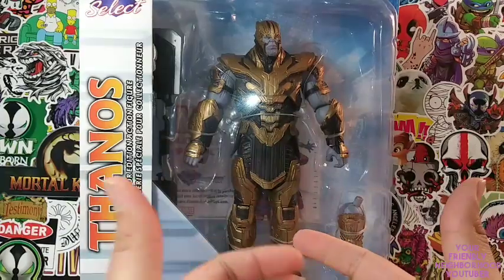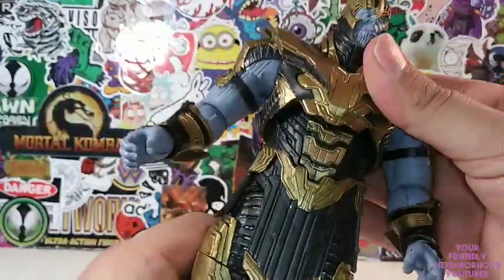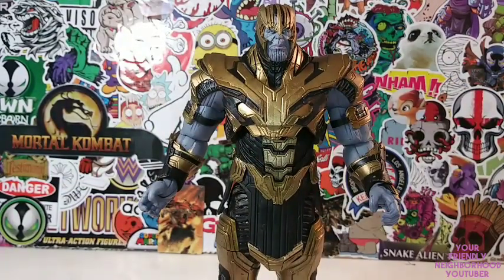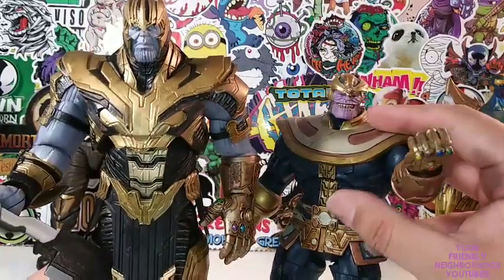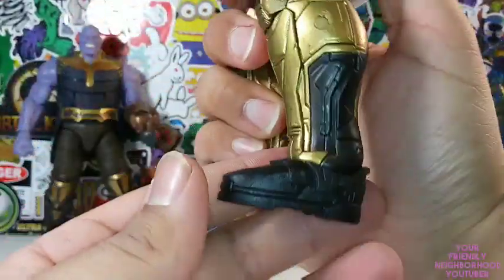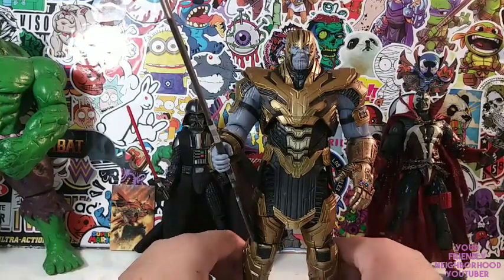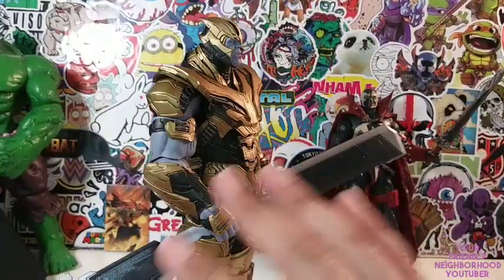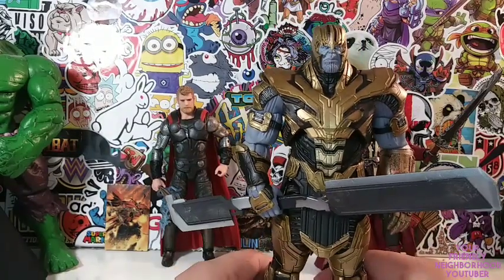THANOS🔸MARVEL SELECT🔹AVENGERS ▪ ENDGAME COMPARISON REVIEW!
A comparison review of Marvel Select Thanos from Avengers Endgame by diamond select toys.